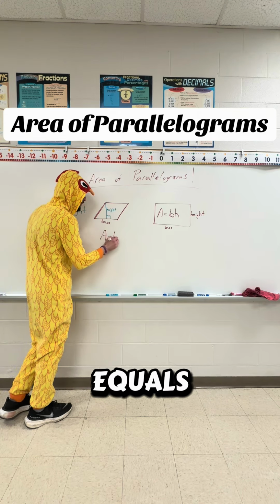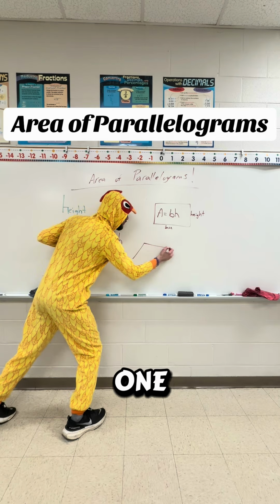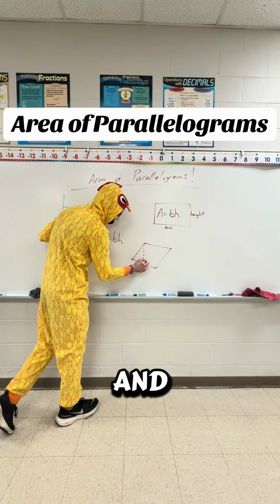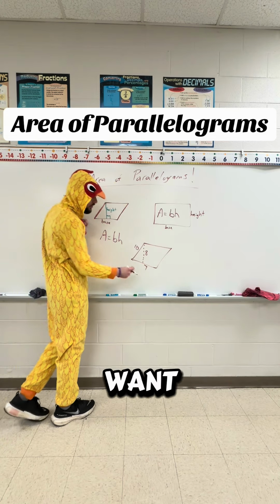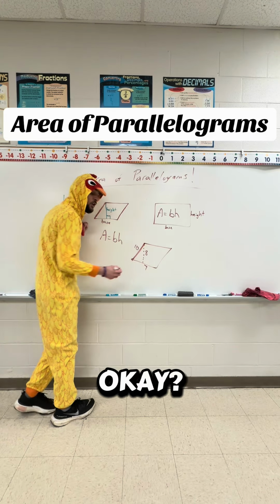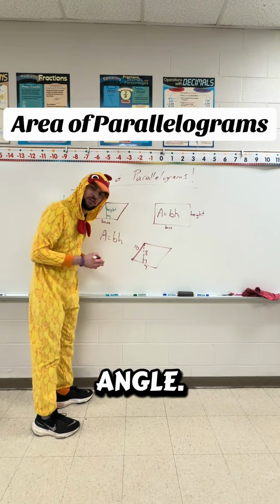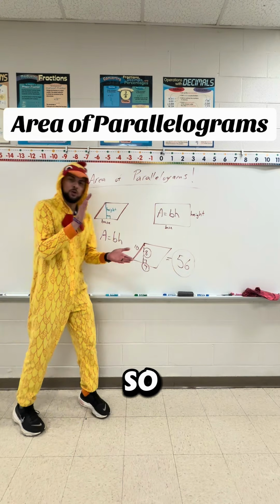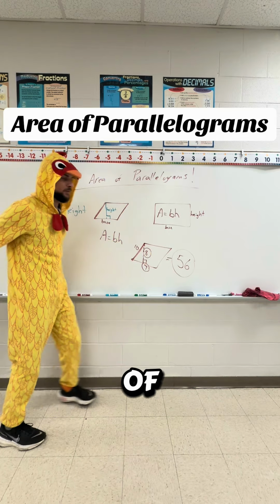Area of Parallelograms!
In this video, we break down the concept behind why the formula for the area of a parallelogram is so similar to the area of a rectangle. Then, we apply the formula to solve a problem!